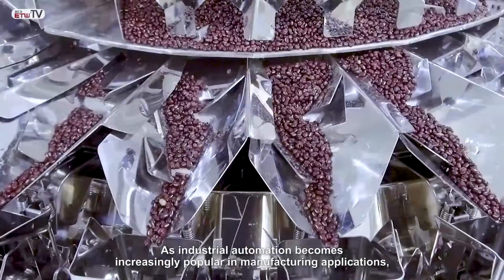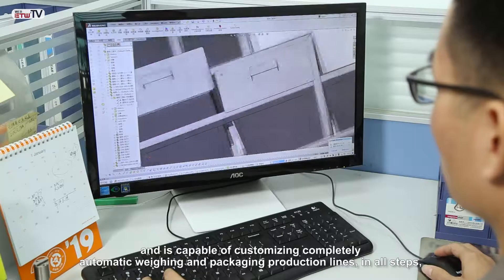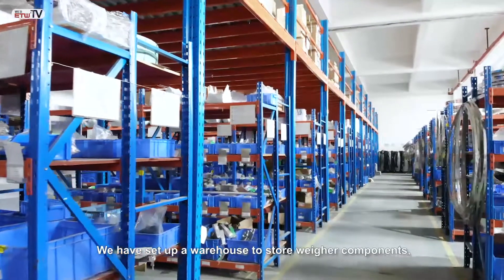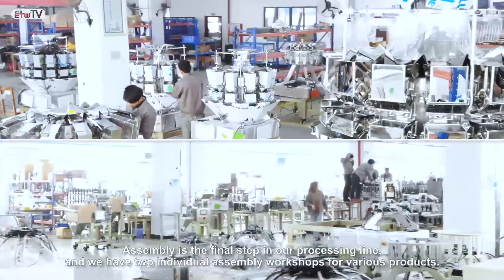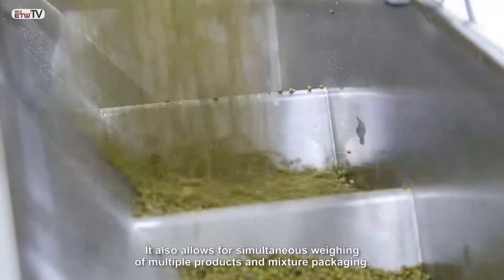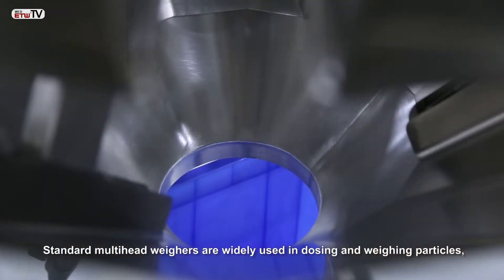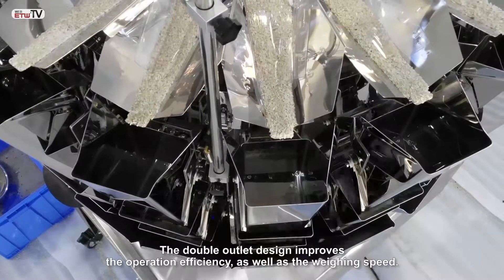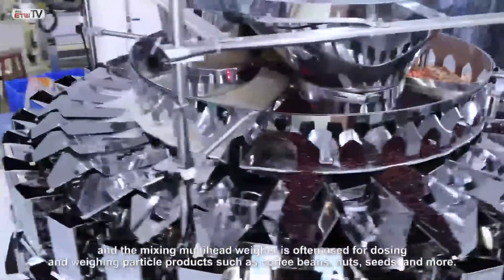KENWEI--Brief introduction of Kenwei Intellectualized Machinery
Albert Lee
Sales Manager
Guangdong Kenwei Intellectualized Machinery Co., Ltd
Add: No.34, Zhenlian Road, Fusha Town, Zhongshan City, Guangdong, China 528434